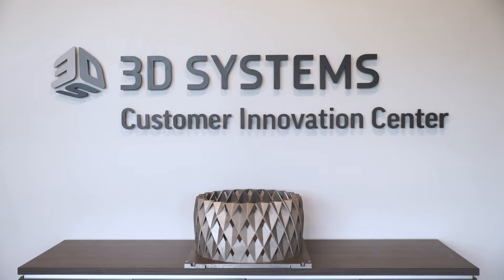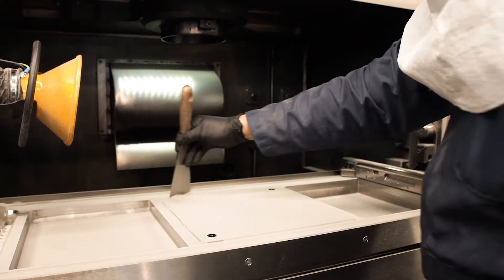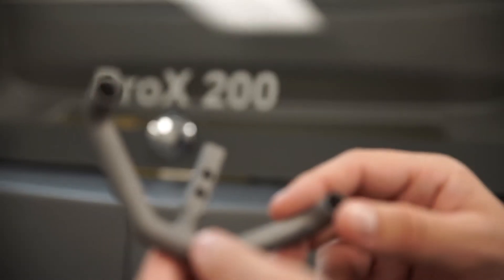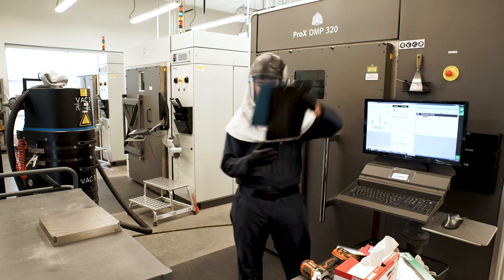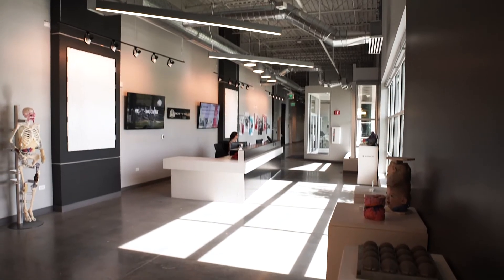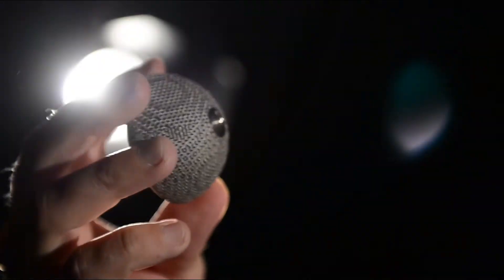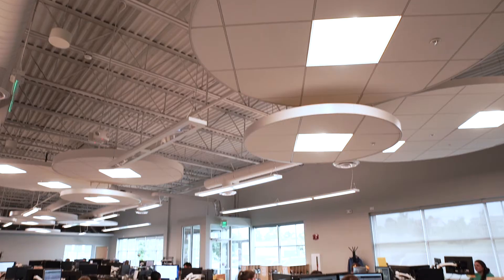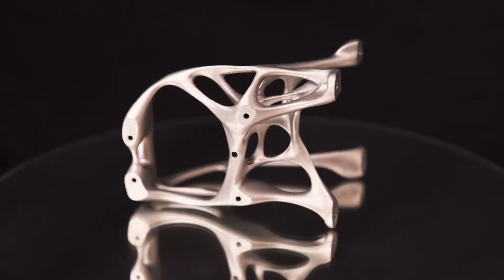Accelerate Your Path from Concept to Commercialization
Our global Customer Innovation Centers are dedicated to accelerating advanced applications, providing you with access to the resources necessary to develop, validate, and commercialize your additive manufacturing applications.